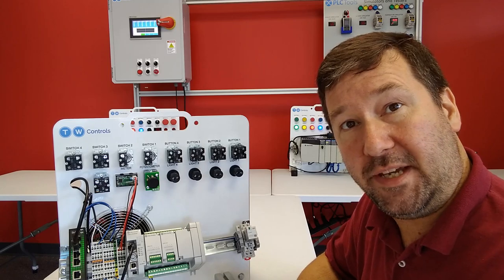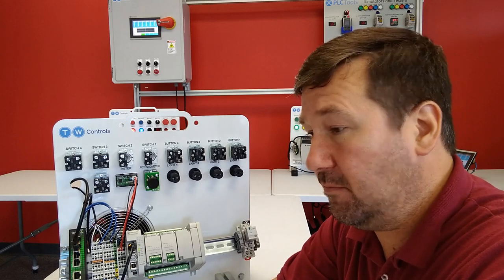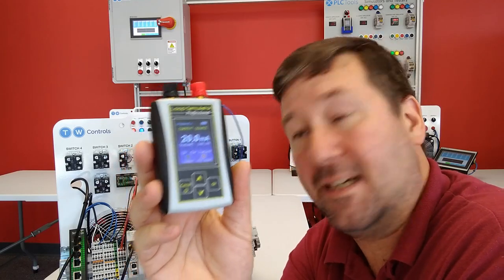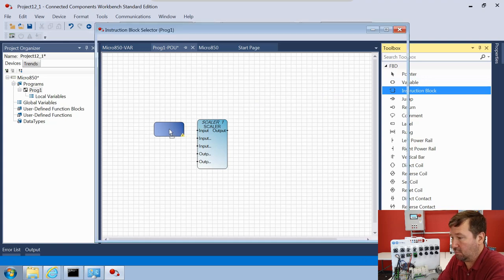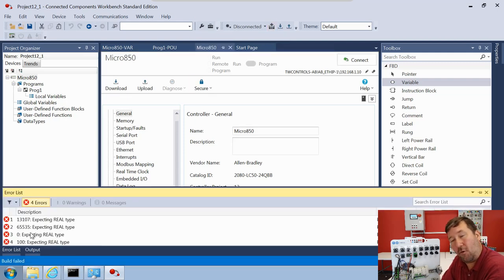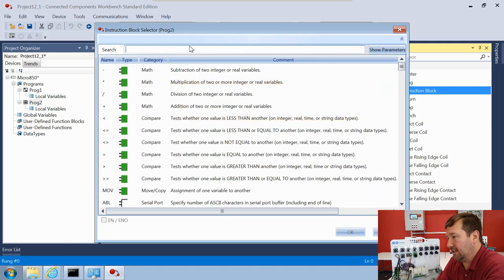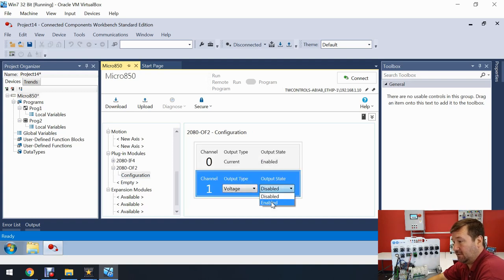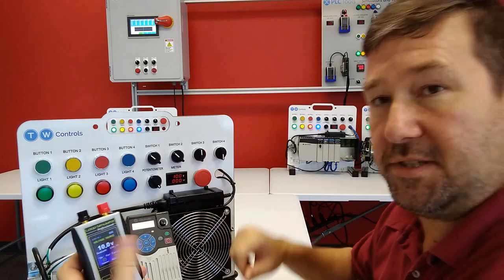Micro800 Plug-In Module for the Micro820, Micro830, Micro850, Micro870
In this lesson we show you how to install the Micro800 Plug-in modules and configure them in Rockwell Automation's Connected Components Workbench software.  The Micro820, Micro830, Micro870, and Micro870 all have plug-in module slots.